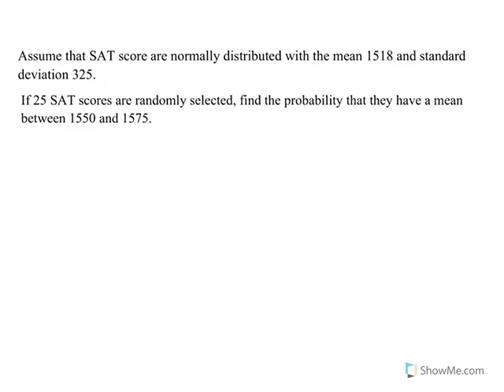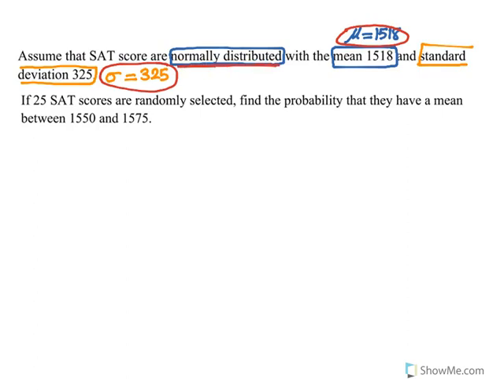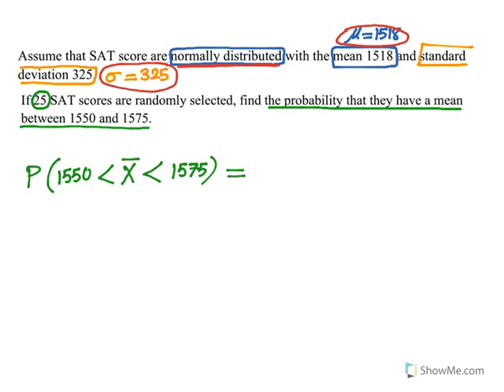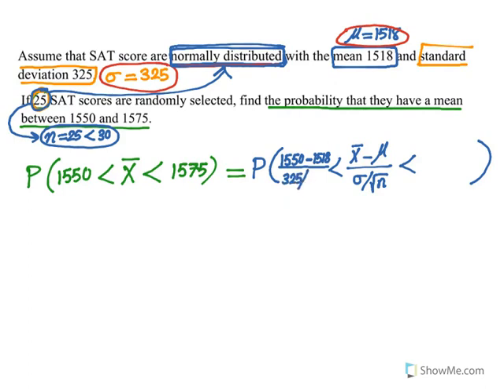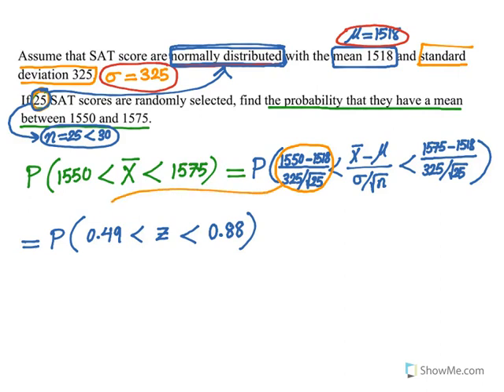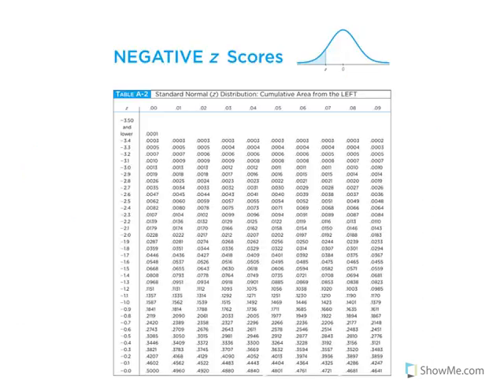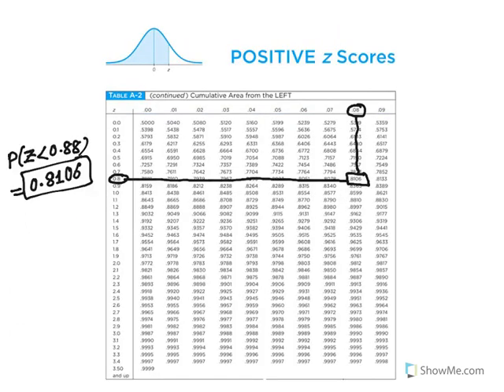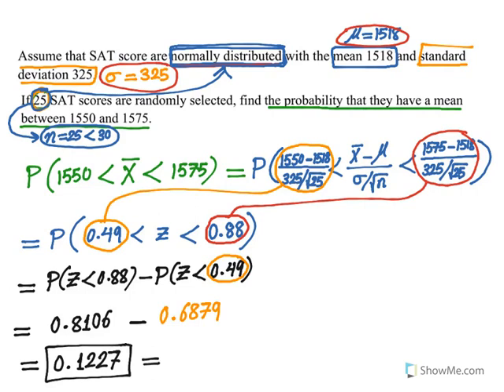44 Applications of The Normal Distribution Part 4